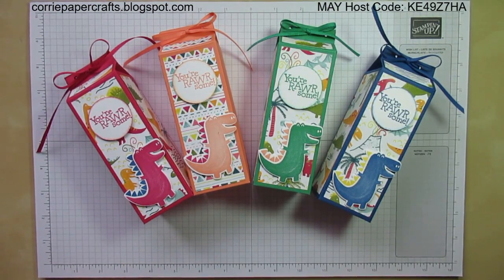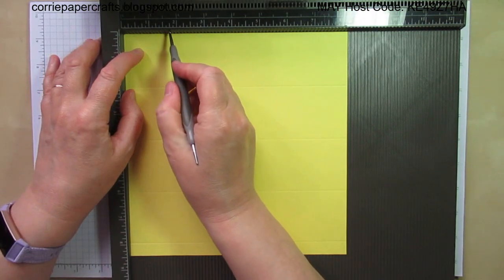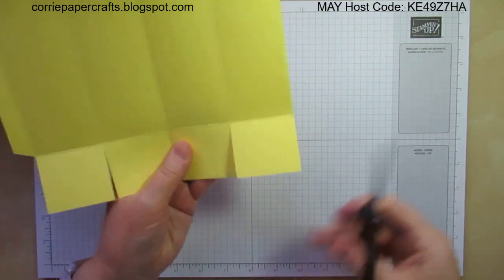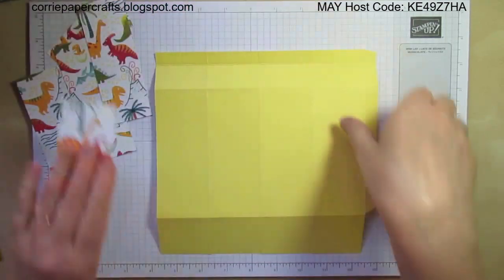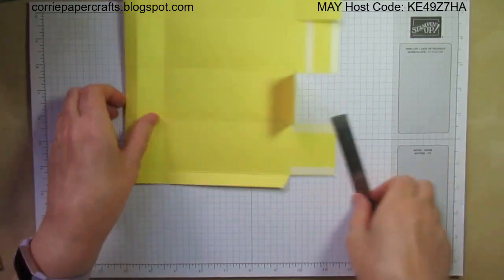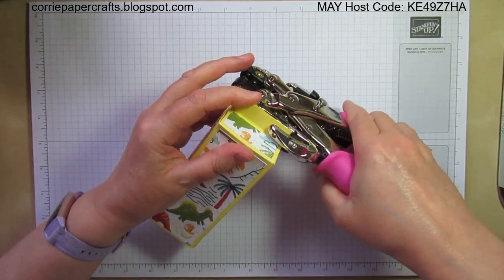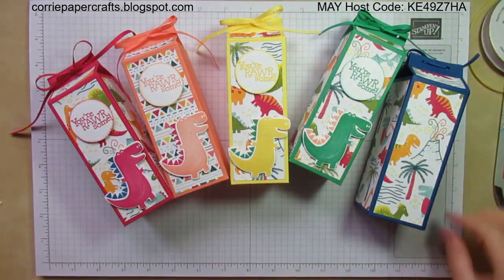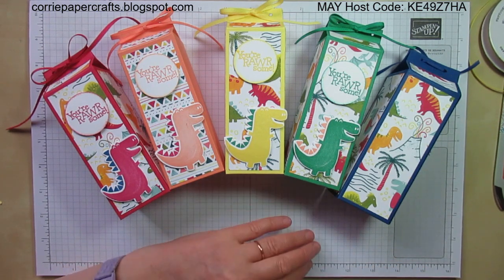Stampin' Up! Dinosaur tall milk carton box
Hi! I'm Karen McDonald, Independent Stampin' Up! demonstrator.